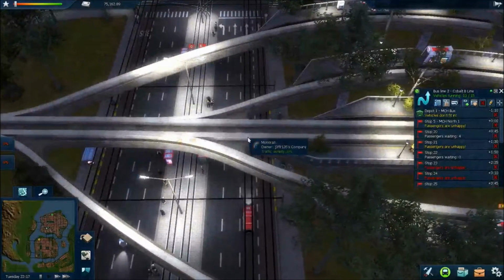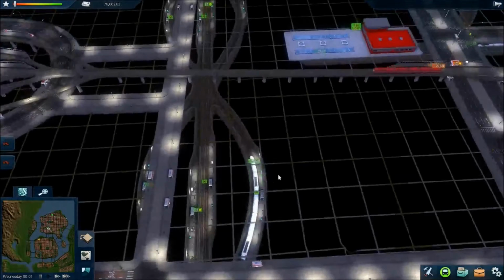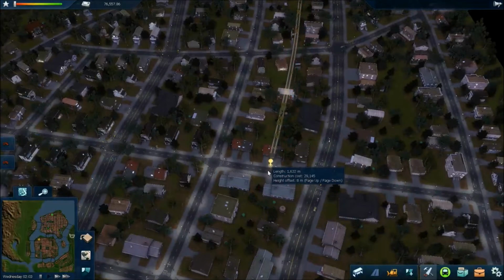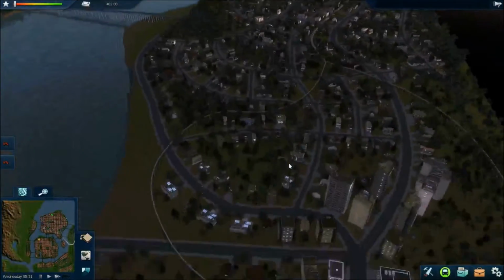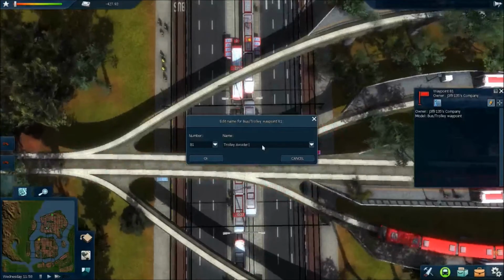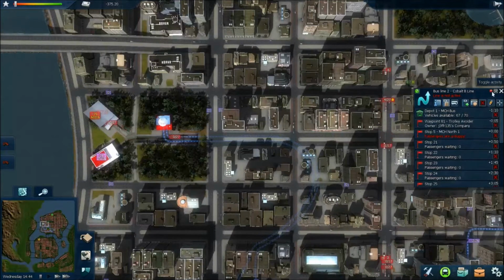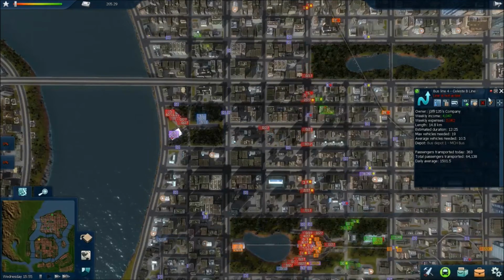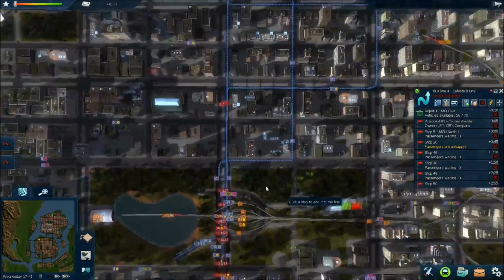M4J3FFR135 Plays | Cities in Motion 2 | 67A | Redoing The Bus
Part 1 of 2. After experimenting with bus waypoints, I end up having to redo the entire bus network...